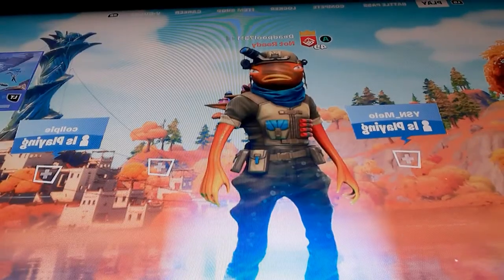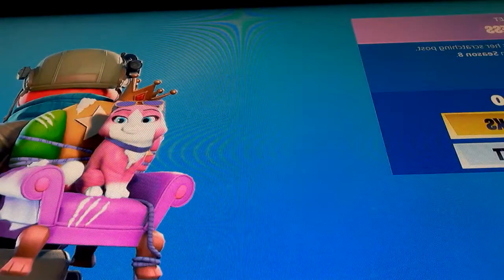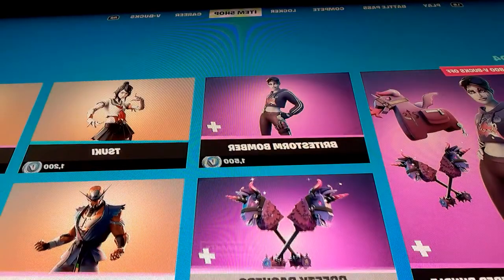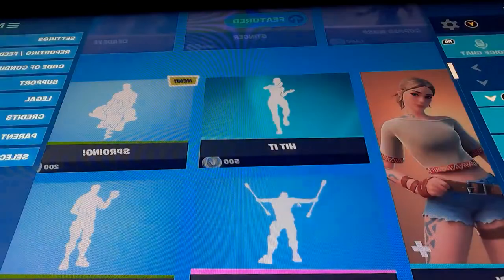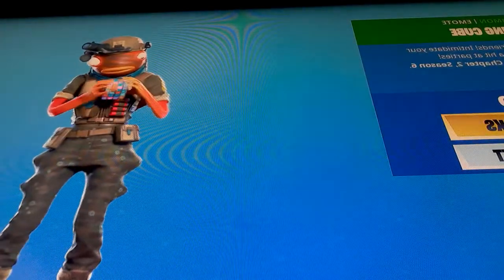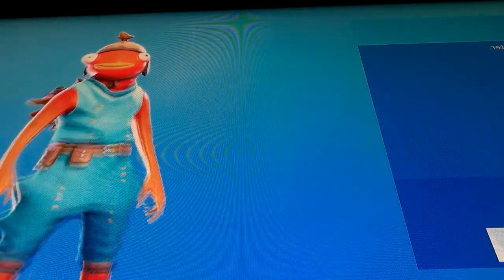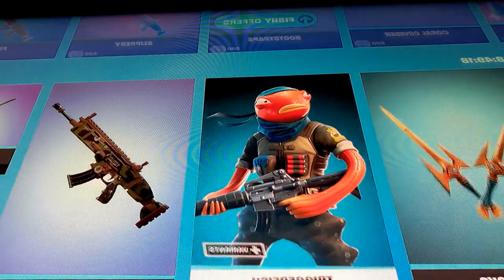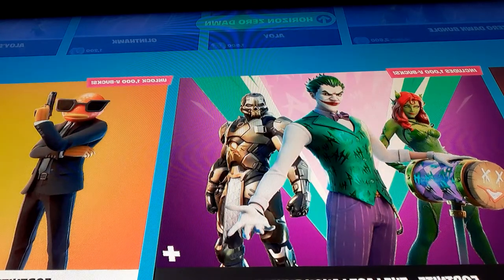I'm back to fortnite (agent fishstick return) item shop video too